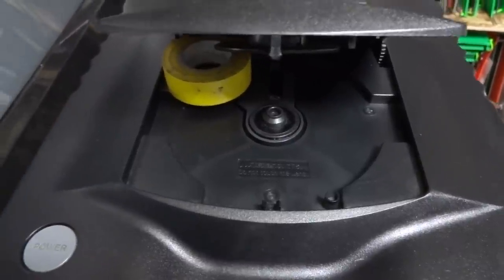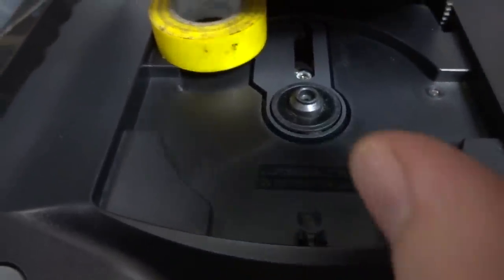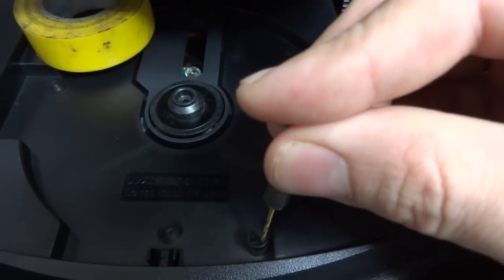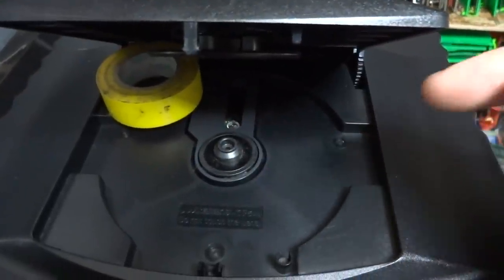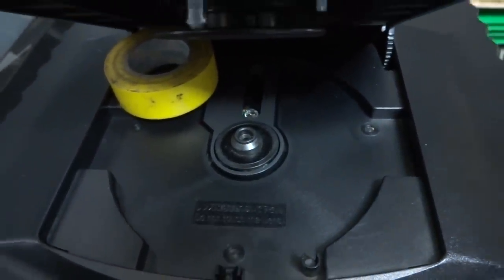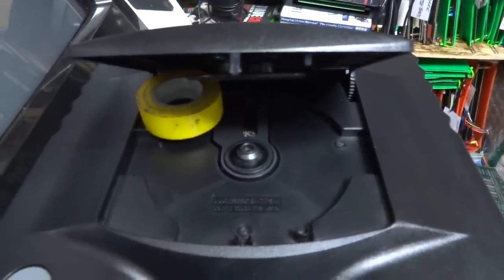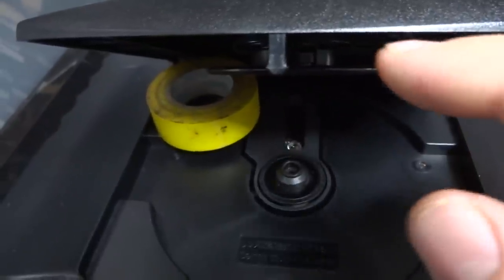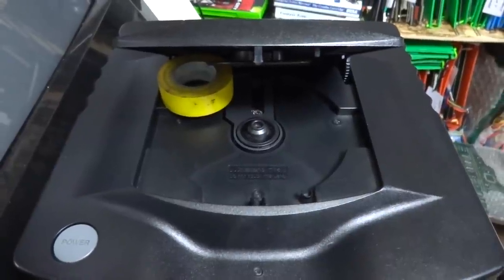Neo Geo CD Disk Won`t Spin / Wont Read Disk Trouble Shooting And Repair Tips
Here I try to give some tips on what to check for on your neo geo cd if you are having drive related errors.